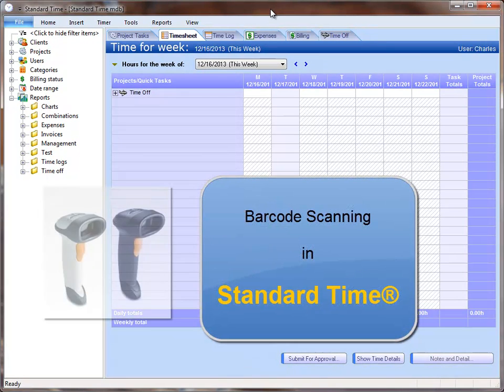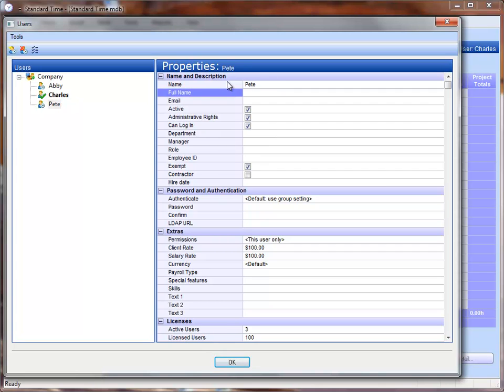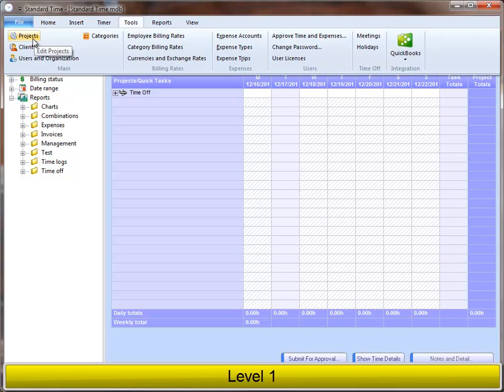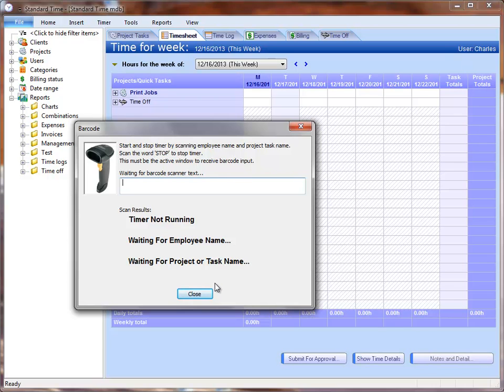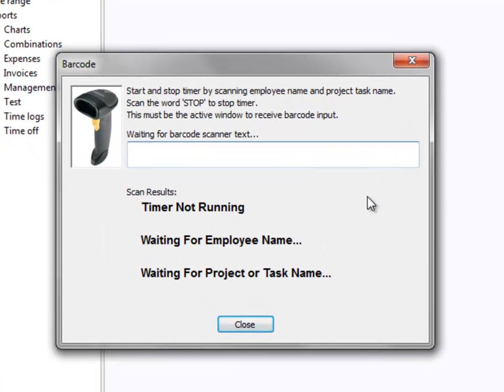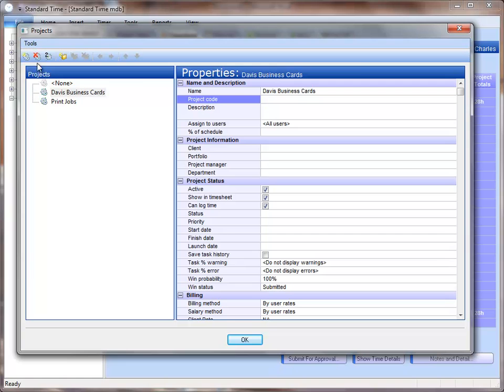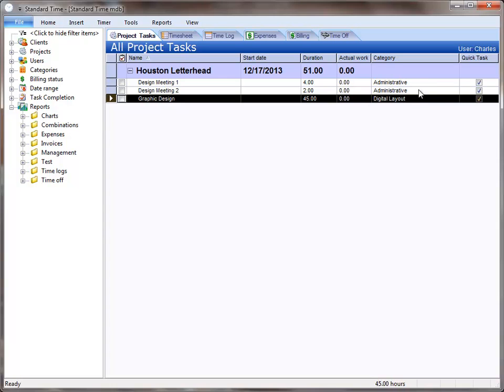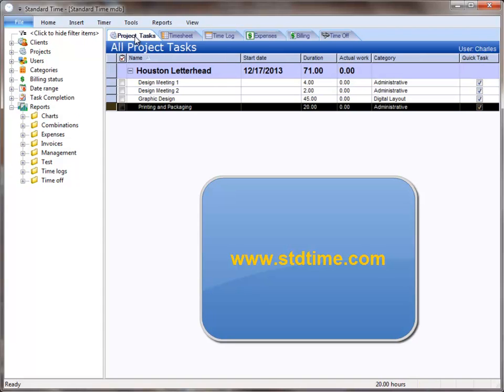Barcode Scanner for Mfg and Shop Floor - Part 2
Part 2 of barcode scanning in Standard Time®.  This tutorial shows three methods of barcode scanning for tracking time to projects and categories.  The simplest method uses one project for all work.  All employees scan hours for this one project.  The second and third methods use multiple projects to track employee hours.  All scanned hours show up in the Timesheet and 'Time Log' views for easy review.  You can also run time log reports to see exact who performed the work and what was done.